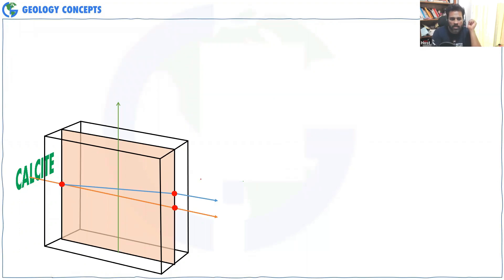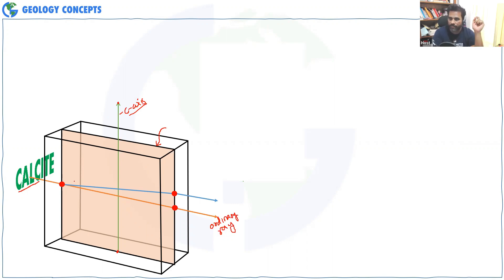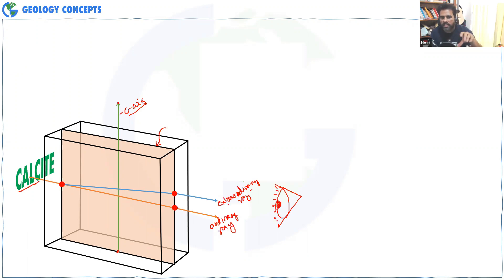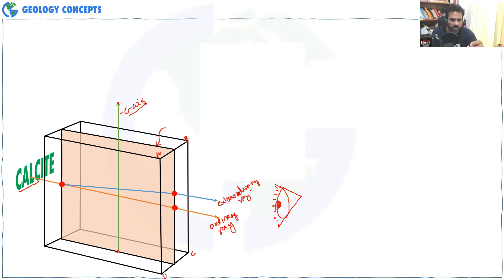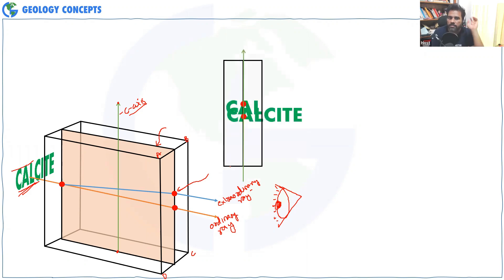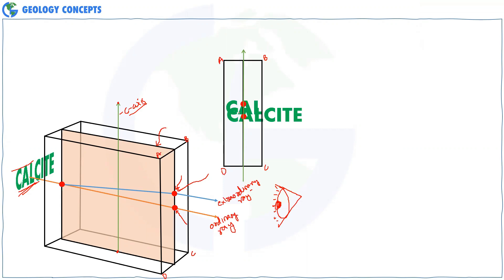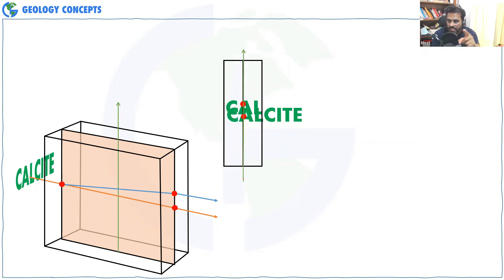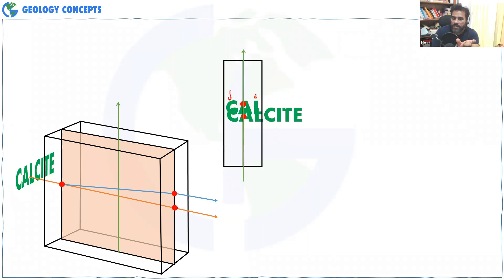Double refraction in a simple way | O-ray & E-ray | GeologyConcepts.com